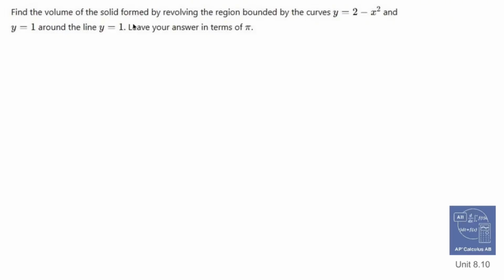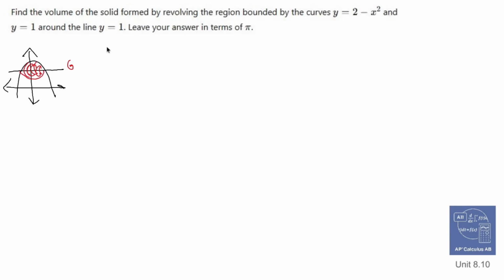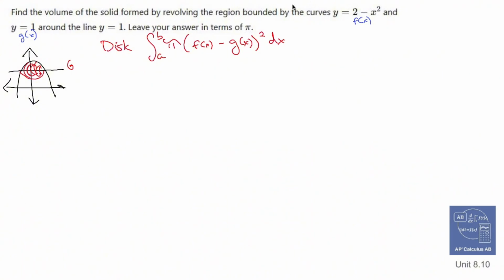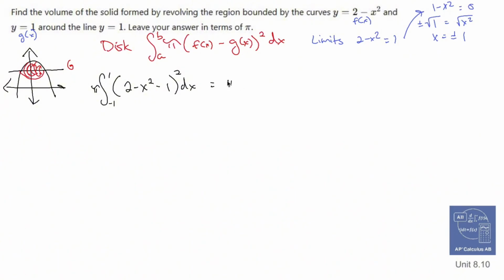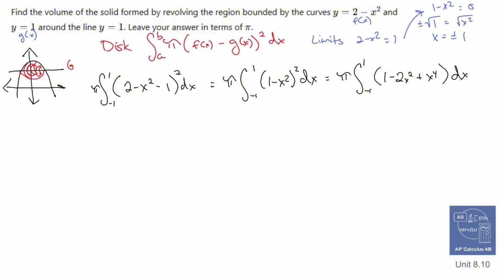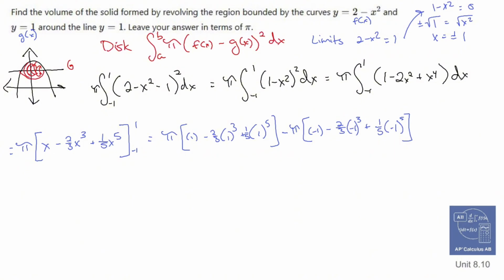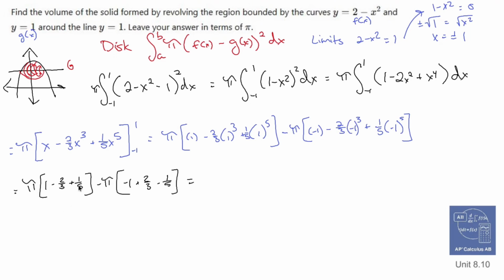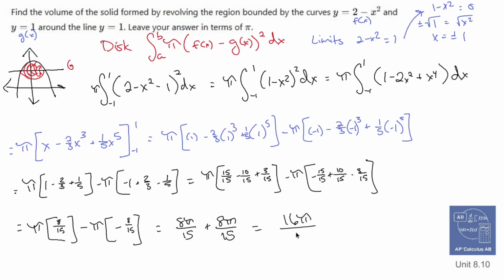AP Calculus AB 8.10 Volume with Disc Method: (y=2-x^2 Revolve Around y=1)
### Volume with Disc Method: Revolving Around the x- or y-Axis
### Topic 8.10: Volume with Disc Method - Revolving Around Other Axes

In this topic, we extend the **Disc Method** to calculate the volume of solids formed by revolving a region around axes that are not the x-axis or y-axis. This method is useful when the axis of revolution is parallel to one of the coordinate axes but located elsewhere in the plane, such as \( x = c \) or \( y = c \).

### Overview of the Disc Method for Other Axes:
When a region is revolved around an axis that is parallel to the x-axis or y-axis but not one of the axes themselves, the volume can still be calculated using a similar process to the standard disc method. The key difference is that the radius of the discs must account for the distance between the curve and the new axis of revolution.

### Steps to Use the Disc Method for Revolving Around Other Axes:

1. **Identify the Region and the Axis of Revolution:**
   - The region is bounded by a function, typically \( y = f(x) \) or \( x = g(y) \), and the axis of revolution is parallel to either the x-axis or the y-axis but offset from the origin. For example, it could be an axis like \( x = c \) or \( y = c \), where \( c \) is a constant.

2. **Determine the Radius of the Disc:**
   - The radius is the distance between the curve and the axis of revolution.
     - **For revolution around a vertical line** (e.g., \( x = c \)): The radius of the disc is the horizontal distance from the curve to the line \( x = c \). If the curve is described by \( y = f(x) \), the radius of each disc is \( |x - c| \).
     - **For revolution around a horizontal line** (e.g., \( y = c \)): The radius of the disc is the vertical distance from the curve to the line \( y = c \). If the curve is described by \( x = g(y) \), the radius of each disc is \( |y - c| \).

3. **Set Up the Volume Integral:**
   - **Revolving around a vertical line \( x = c \)**:
     - If the region is bounded by \( y = f(x) \) and revolved around the line \( x = c \), the volume is given by:
       V = \pi \int_{a}^{b} \left( f(x) - c \right)^2 \, dx
     - Here, \( a \) and \( b \) are the bounds of the region in the x-direction.

   - **Revolving around a horizontal line \( y = c \)**:
     - If the region is bounded by \( x = g(y) \) and revolved around the line \( y = c \), the volume is given by:
       V = \pi \int_{c_1}^{c_2} \left( g(y) - c \right)^2 \, dy
     - Here, \( c_1 \) and \( c_2 \) are the bounds of the region in the y-direction.

4. **Evaluate the Integral:**
   - Once the integral is set up, evaluate it to find the total volume of the solid formed by the revolution.

### Example 1: Revolving Around a Vertical Line \( x = c \)
Suppose we have a curve \( y = x^2 \) and we want to find the volume of the solid formed by revolving the region between \( x = 0 \) and \( x = 2 \) around the vertical line \( x = 3 \).

- **Radius of the Disc**: The radius is the horizontal distance from the curve \( y = x^2 \) to the line \( x = 3 \), which is \( 3 - x \).
- **Volume Integral**: The volume is given by:
  V = \pi \int_{0}^{2} \left( (3 - x)^2 \right) \, dx

### Example 2: Revolving Around a Horizontal Line \( y = c \)
Now suppose the curve is \( x = y^2 \), and we want to find the volume of the solid formed by revolving the region between \( y = 0 \) and \( y = 2 \) around the horizontal line \( y = 3 \).

- **Radius of the Disc**: The radius is the vertical distance from the curve \( x = y^2 \) to the line \( y = 3 \), which is \( 3 - y \).
  V = \pi \int_{0}^{2} \left( (3 - y)^2 \right) \, dy

### Key Concepts:
- **Revolution Around a Vertical Line \( x = c \)**:
  The radius is \( |x - c| \), and the volume integral is taken with respect to \( x \).

- **Revolution Around a Horizontal Line \( y = c \)**:
  The radius is \( |y - c| \), and the volume integral is taken with respect to \( y \).

- **Volume Formula**:
  The volume of the solid is found by integrating the squared radius of the discs, multiplied by \( \pi \), over the bounds of the region.

### Conclusion:
The **Disc Method** for revolving around other axes allows us to calculate the volume of solids formed by rotating a region around axes parallel to the coordinate axes but offset from the origin. By determining the radius of the discs (which depends on the distance between the curve and the axis of revolution), we can set up and evaluate the appropriate definite integral to find the volume.

/ nickperich

Nick Perich
Norristown, Pa